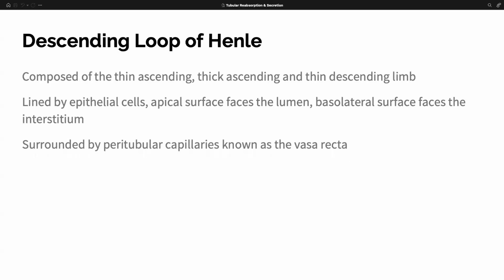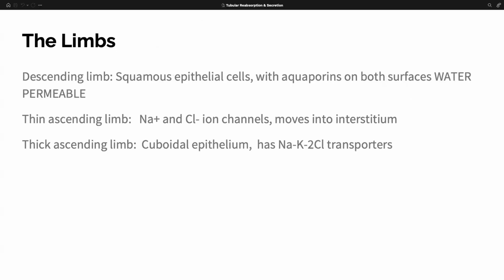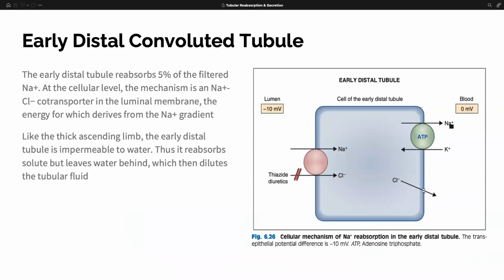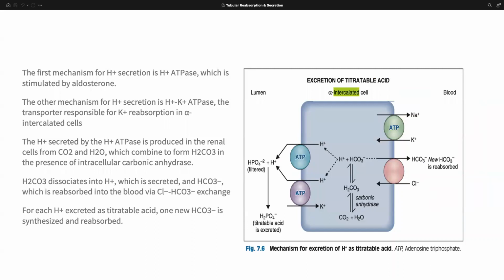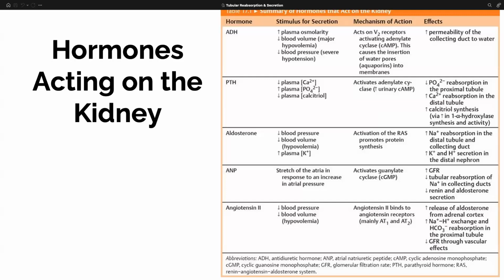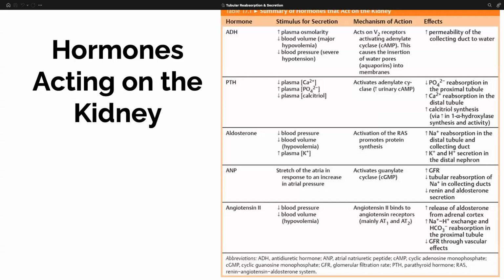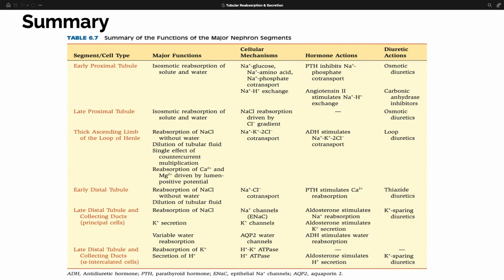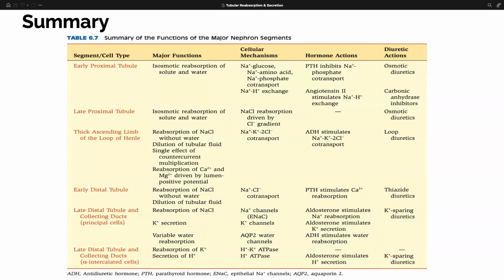Tubular Reabsorption and Secretion Simplified (part 2)